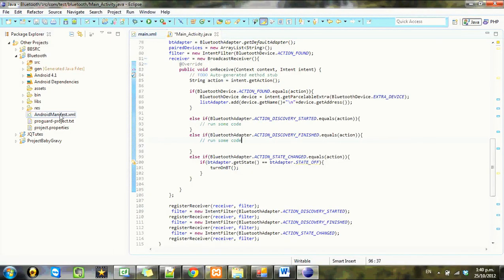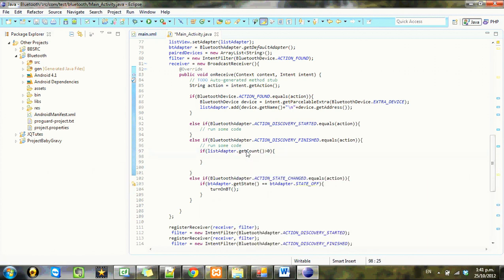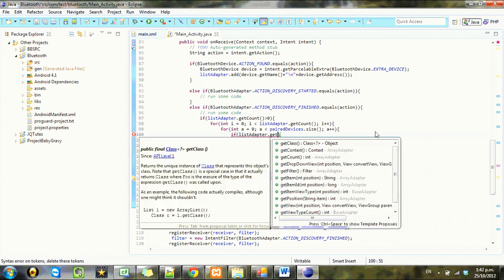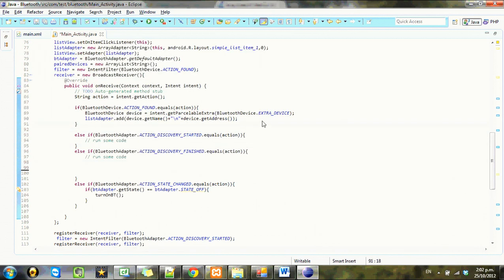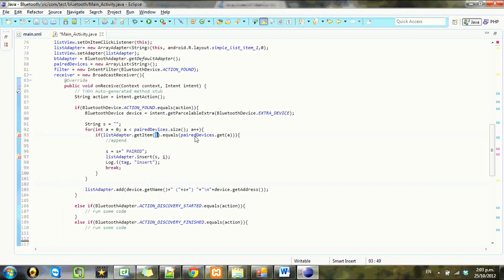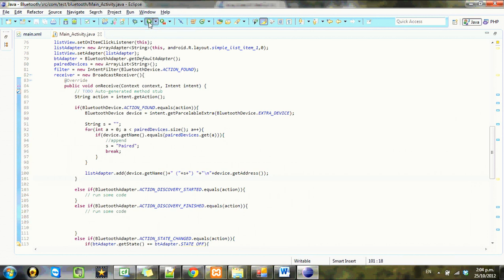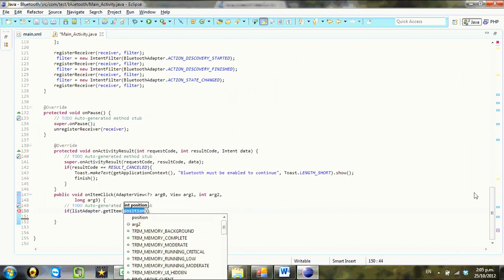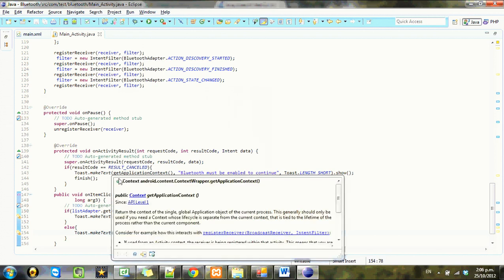Android development Tutorial Bluetooth - 7